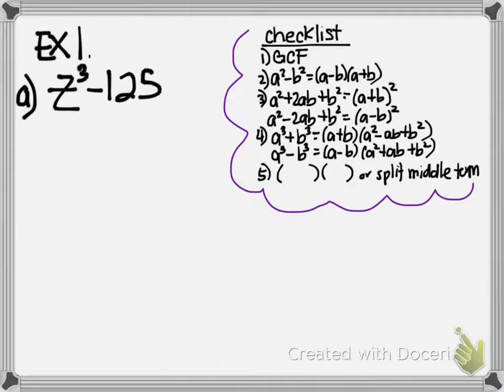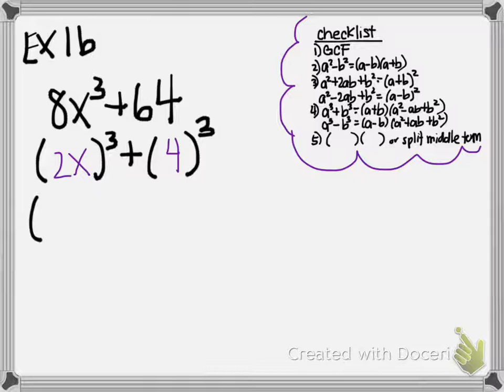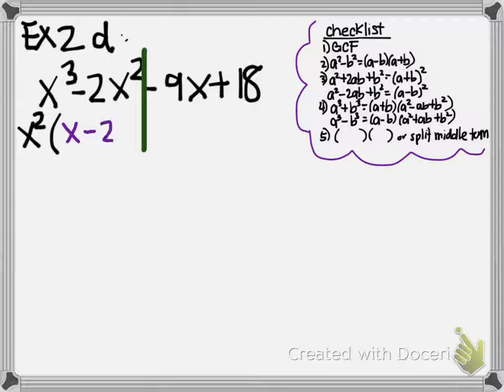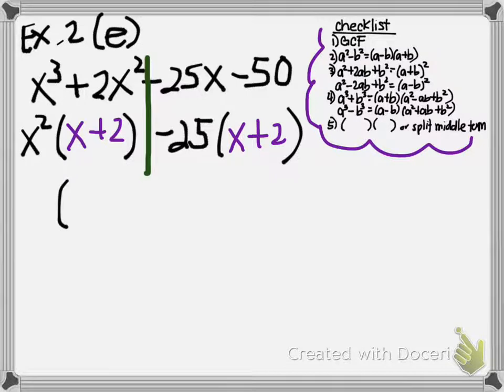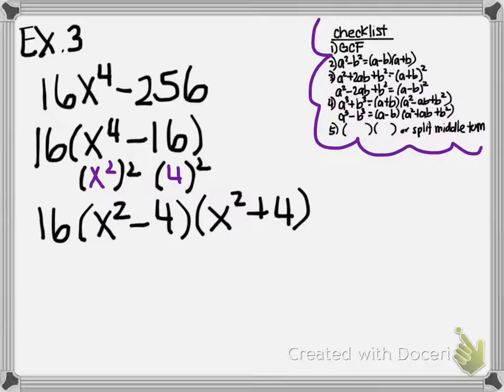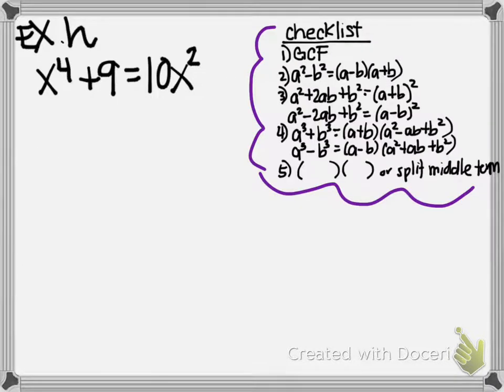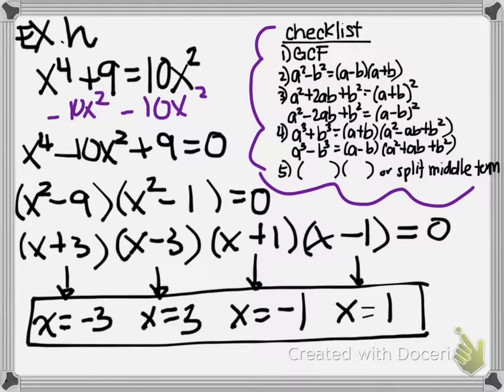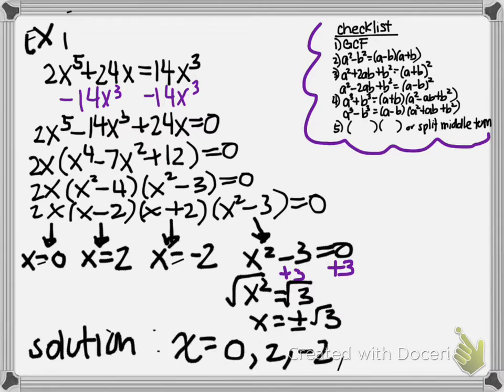Section 5.4: Factor and Solve Polynomials